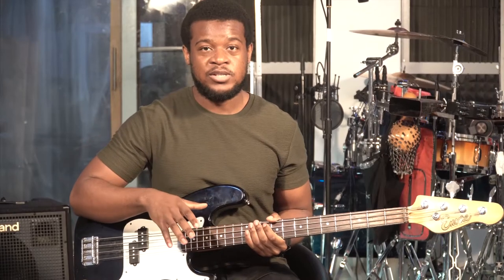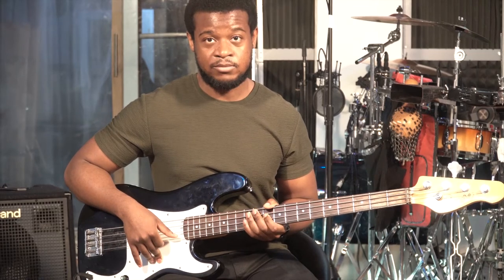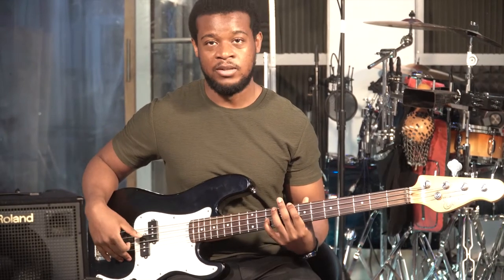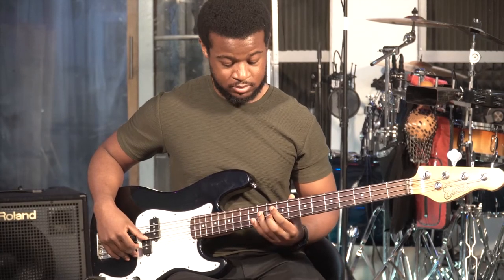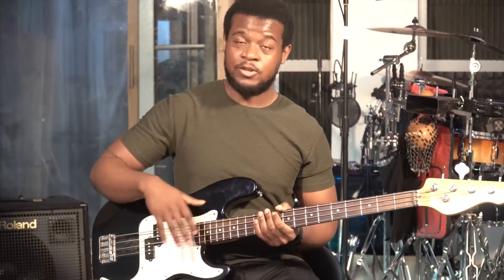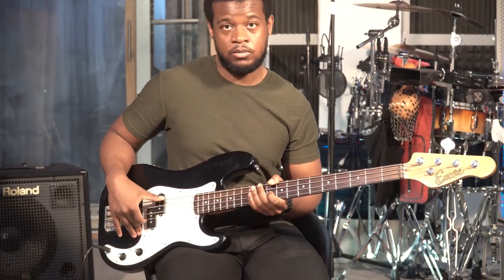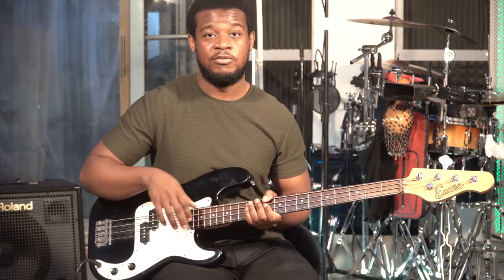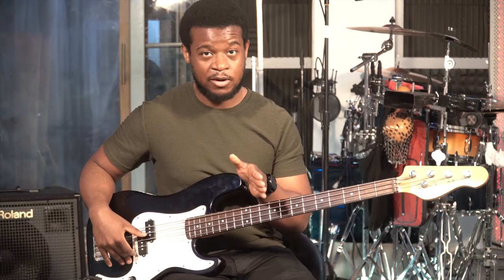Job Kayembe - How to Play Congolese Seben on Bass plus an interview for Amani Creatives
Job Kayembe presents a workshop on How to Play Congolese Seben on Bass along with being interviewed by Geli Berg.
Video production by Metaceptive Media / Kooj Chuhan co-produced with Crossing Footprints CIC, for Amani Creatives.